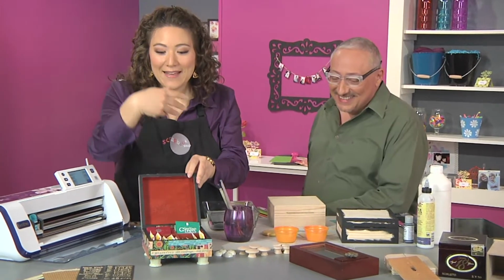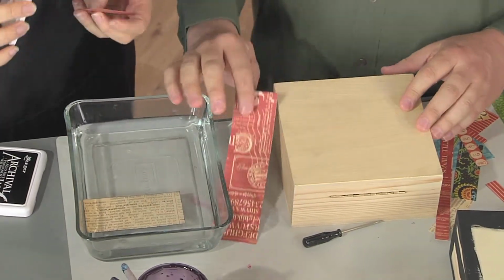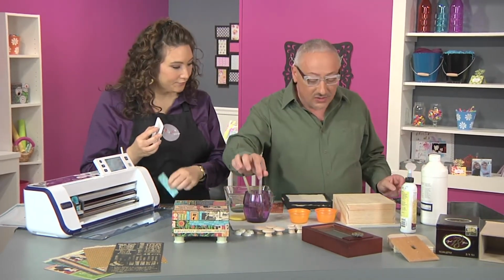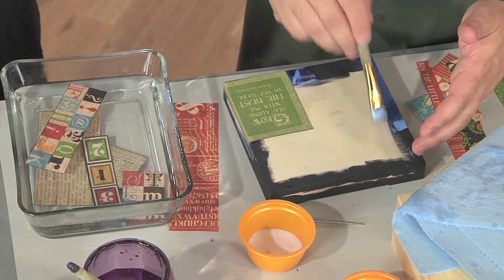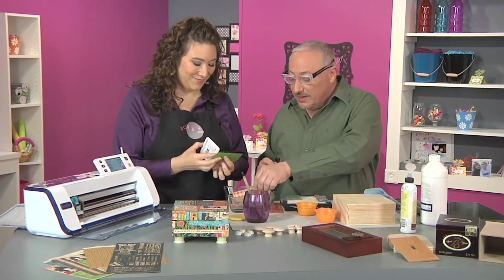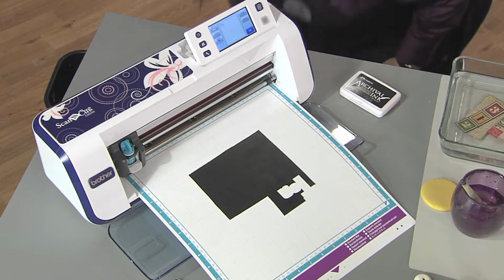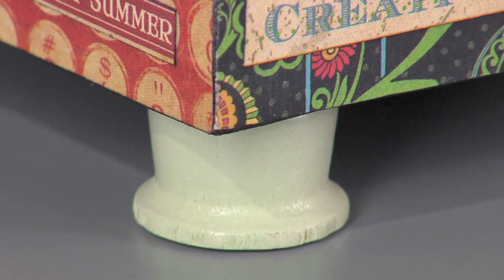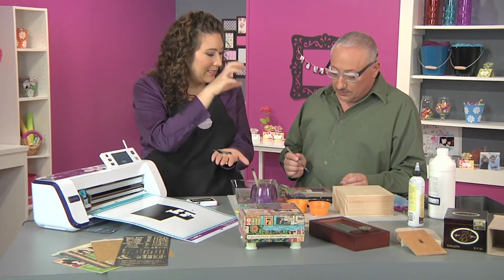Decorate a wooden tea box on Scrapbook Soup with Joe Rotella. (410-3)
Joe Rotella uses paper collage with scraps to cover a wooden tea box. On Series 400 scrapbook experts join host Julie Fei Fan Balzer on each episode sharing ideas, techniques and exciting, new materials to help you develop your own look. Learn how to develop your own signature style on Scrapbook Soup!